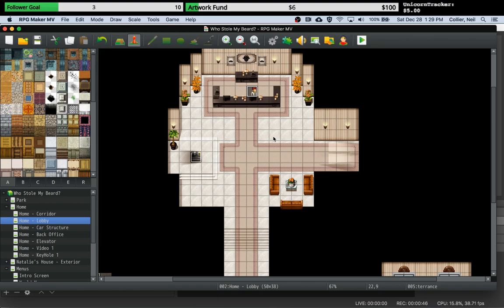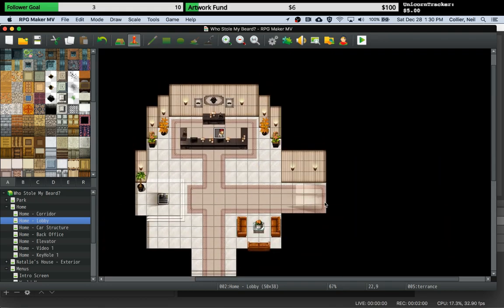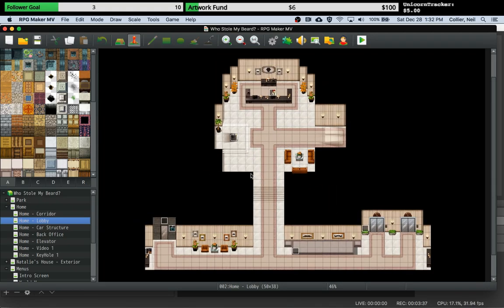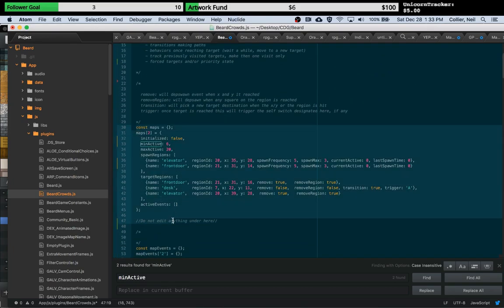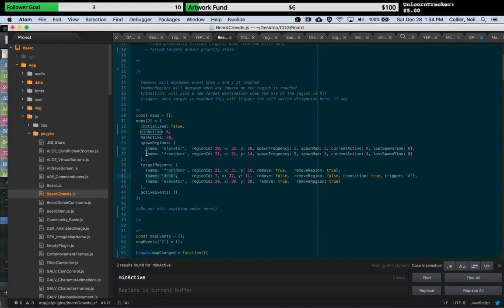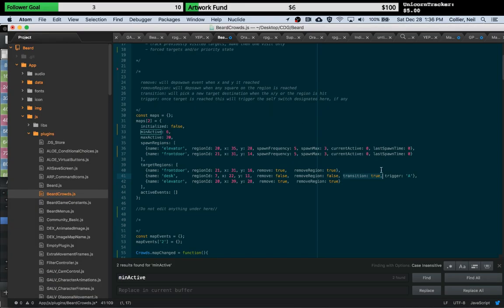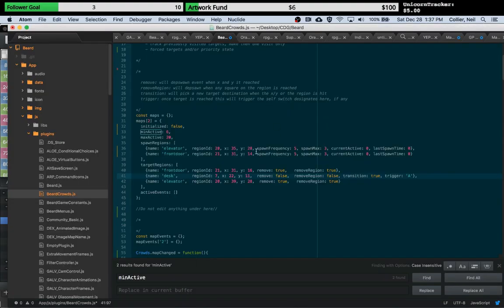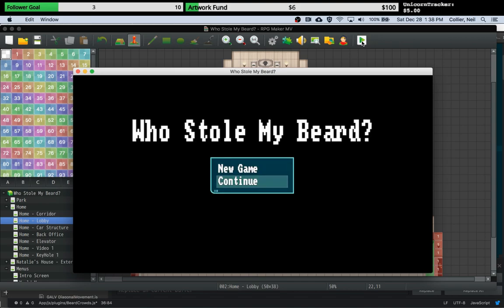RPG Maker Tutorial - Crowd Simulation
Simple crowd simulation plugin for auto-spawning NPCs and other events based on regions and various rules.  This initial version supports:

- spawning at different frequencies
- transitional destinations
- randomly selecting sprite sheets (characters)
- saving spawned information between saves and map loads
- smart pathfinding

Required external plugins: YEP_Event_Spawner and OrangePathfinding.

Check out my current game in development, Who Stole My Beard, Available 2020.